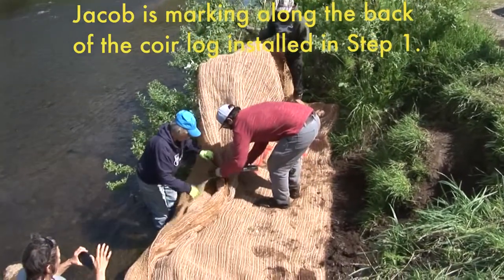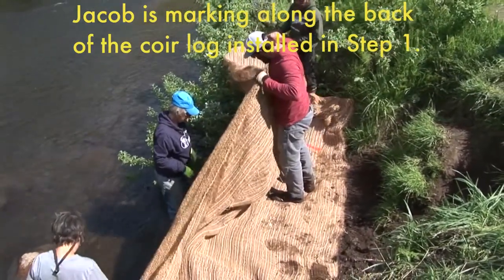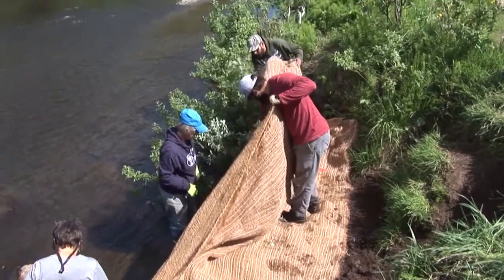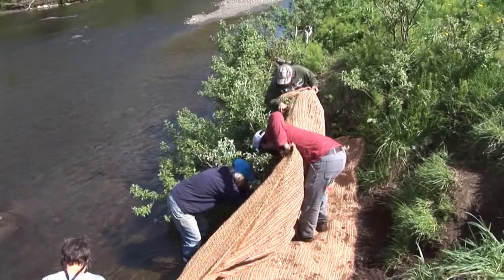Anchor River Silverking Campground streambank restoration: site 1, step 3: install soil lift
This is step 3 in a step-by-step video playlist of streambank restoration work done June 7, 2019, at one of two sites in Silverking Campground, Anchor River State Recreation Area, Alaska This playlist covers site 1.  The installation was spearheaded by Homer Soil and Water Conservation District Alaska State Parks helped select revegetation sites for this workshop/demonstration, while U.S. Fish and Wildlife Service, Alaska Department of Fish and Game, and Moore's Landscaping provided technical guidance.  You can hear excellent presentations about river dynamics, streambank erosion, soil bioengineering, and the importance of streambank vegetation to juvenile salmon in presentations by Emily Munter, USFWS, and Lucas Byker, ADF&G that are also uploaded in this playlist.

An amazing group of partners and volunteers made this installation happen.  For a complete list of project partners and more about this ACWA-funded project, check out reports that Homer Soil and Water has uploaded to the files section of the “Anchor River Updates” Facebook (ACWA stands for Alaska Clean Water Actions Program and is managed by the Alaska Department of Environmental Conservation,

Soil bioengineering techniques used at this site were: a coir log (a log made of coconut fibers), brush layering (which in this case consists of a layer of willow cuttings above and below a single soil lift, also called a soil "burrito"), a veg mat on top, and finally, a spruce tree revetment cabled into the toe of the streambank.  Spruce branches in the water provide immediate vegetative cover for juvenile salmon at the water's edge and slow river currents.  As willow cuttings grow, their roots hold streambank soils and help the bank resist erosion, while stems and leaves improve habitat for juvenile salmon (check out Lucas Byker's 2-part presentation on streambanks and juvenile salmon, also in this playlist).

Revegetation sites were photographed again on July 6, one month after installation.  Those photos are included with the video of the final step, Step 8, install spruce tree revetment.  Now anyone interested can watch how the soil bioengineering installation fares in the dynamic environment of the lower Anchor River, just below the Old Sterling Highway Bridge.

A special thanks to Emily Munter of U.S .Fish and Wildlife Service and Matt Moffis and Jacob Boudreaux of Moore's Landscaping who guided the volunteers as they installed soil bioengineering practices.